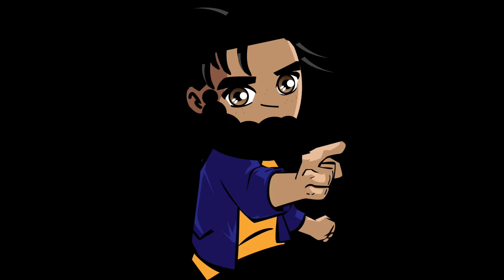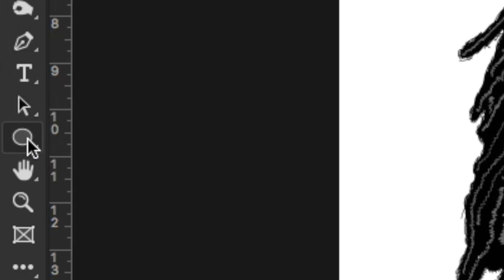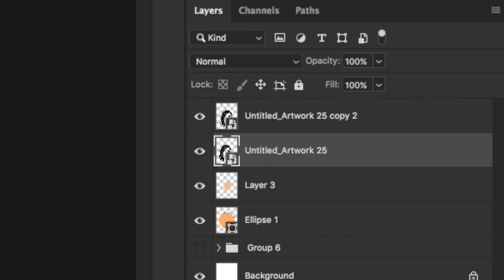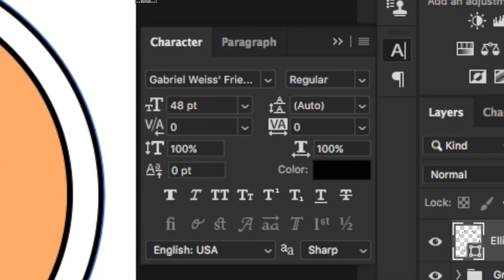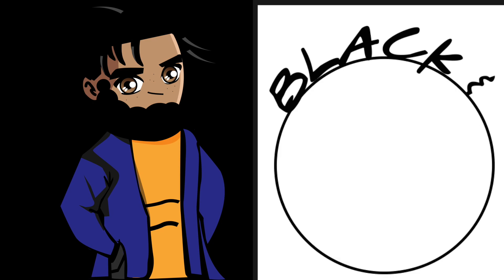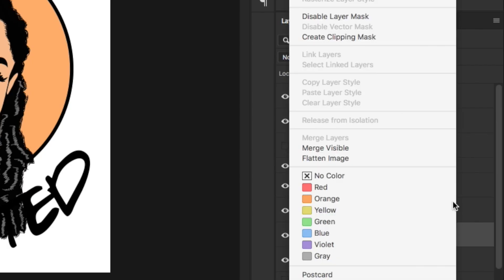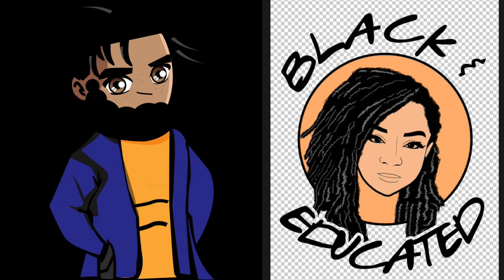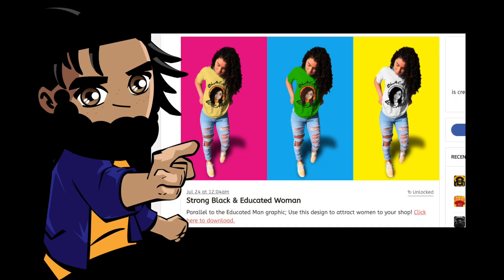Really Easy POP ART T SHIRT DESIGN in PHOTOSHOP - Tutorial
Today, we create a really easy pop art t shirt design in photoshop.